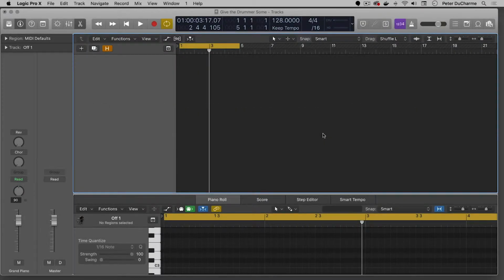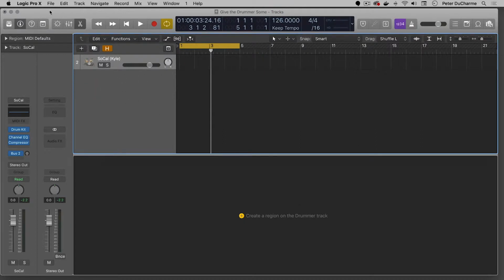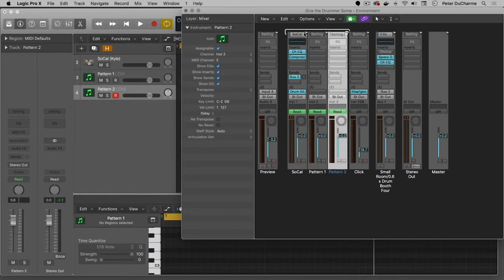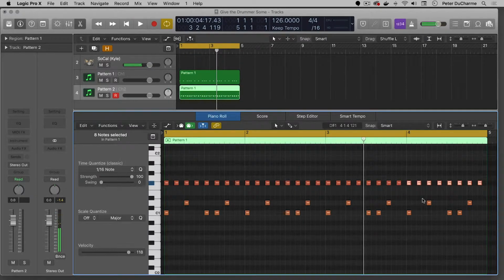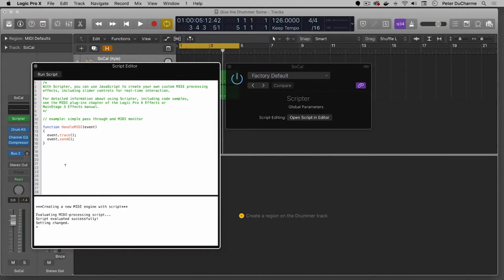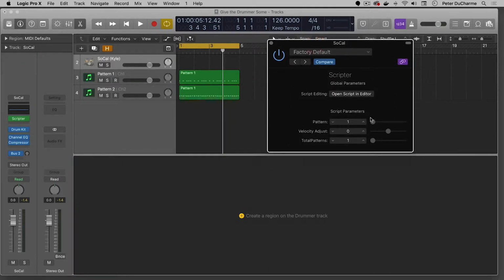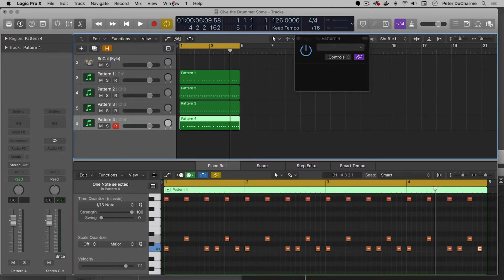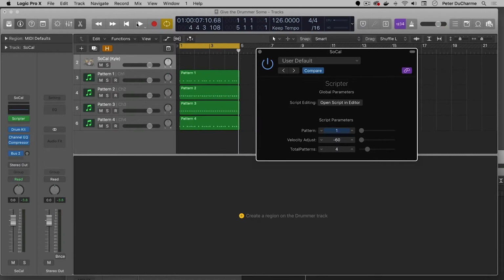Give the Drummer Some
A DIY approach to dynamic drum patterns in Logic Pro X. A kind of  hack of the program drummer track.